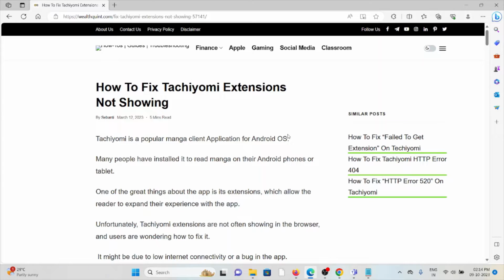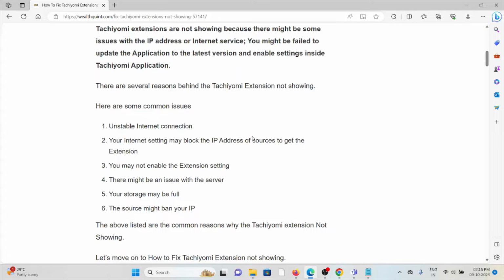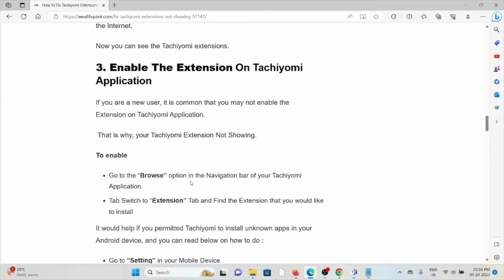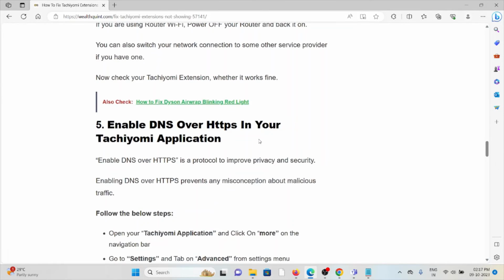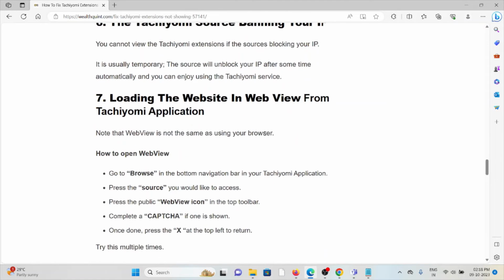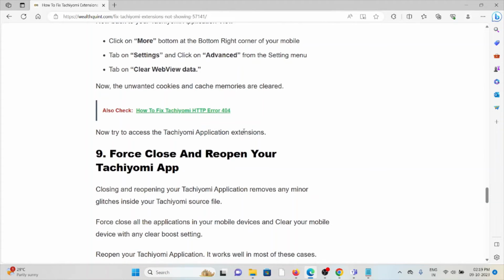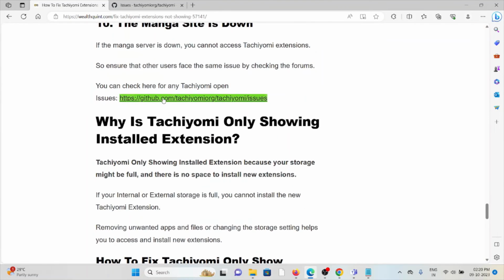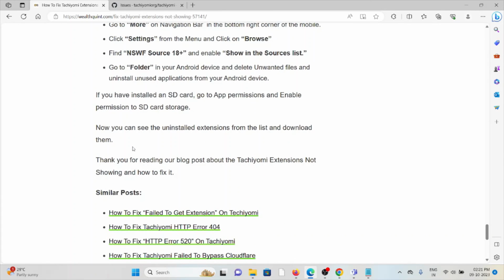How To Fix Tachiyomi Extensions Not Showing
Tachiyomi is a popular manga client Application for Android OS.Many people have installed it to read manga on their Android phones or tablet. One of the great things about the app is its extensions, which allow the reader to expand their experience with the app.Unfortunately, Tachiyomi extensions are not often showing in the browser, and users are wondering how to fix it.
It might be due to low internet connectivity or a bug in the app.In this blog, I will show you how you can fix Tachiyomi Extensions Not Showing.

0:00 Introduction
0:38 Why Are Tachiyomi Extensions Not Showing?
1:19 Solution 1:Verify Your Tachiyomi Application Is Up To Date
1:48 Solution 2:Tachiyomi Extensions Are Up To Date
2:16 Solution 3:Enable The Extension On Tachiyomi Application
2:54 Solution 4:Restart Your Firewall And Internet Setting On Your Mobile Or Router
3:18 Solution 5:Enable DNS Over Https In Your Tachiyomi Application